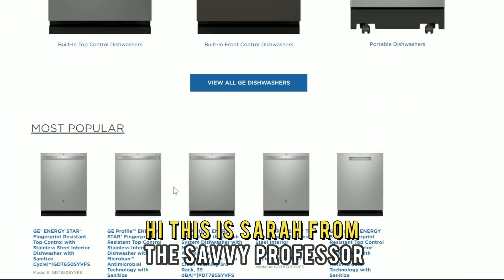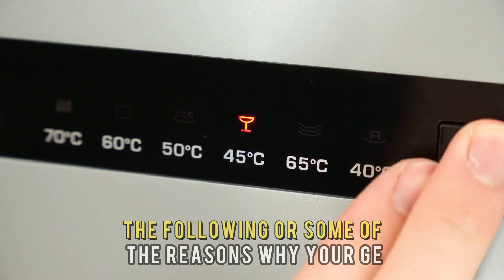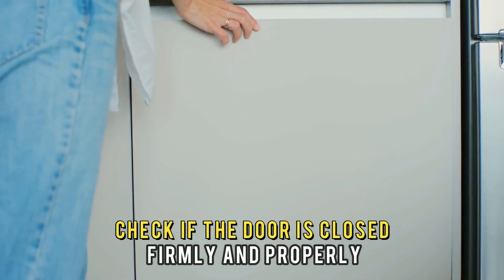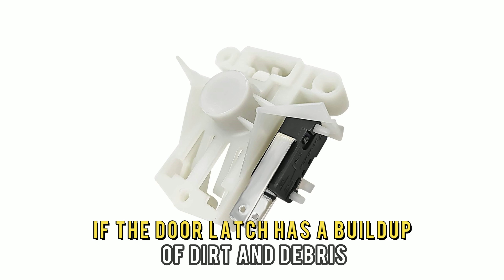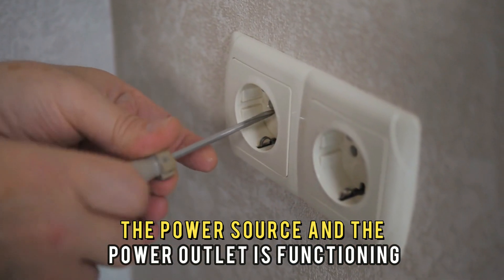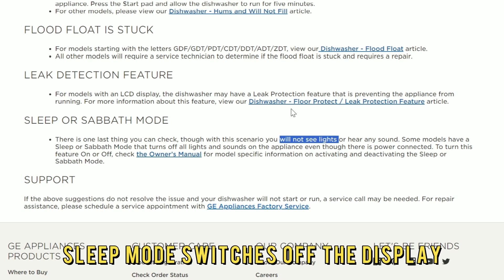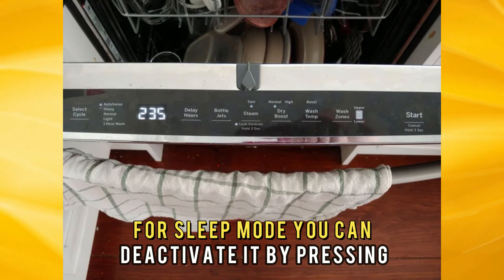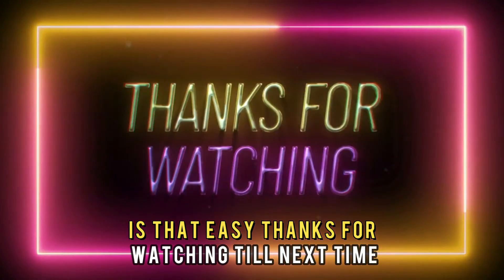How To Fix GE Dishwasher Not Turning On (What Do You Do When Your GE Dishwasher Won't Turn On?)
How To Fix GE Dishwasher Not Turning On (What Do You Do When Your GE Dishwasher Won't Turn On?). In this video tutorial I will show you how to fix GE dishwasher not turning on.

The following are some of the reasons why your GE dishwasher is not turning on:
1. Faulty door latch.
2. Lack of power supply.
3. Wrong settings.

Here is how you can fix a GE dishwasher not turning on:
Check the door latch.
• Check if the door is closed firmly and properly.
• If the dishwasher is still not turning on, the door latch may be loose or damaged, and therefore, no electric signals necessary for starting the dishwasher are being sent.
• Also, if the door latch has a buildup of dirt and debris, remove it using a brush.
• Replace a damaged door latch.

• Check if your dishwasher is well plugged into the power source and the power outlet is functioning.
• Go to the home electrical panel.
• Check if the circuit breaker is flipped.
• If it is, switch it on.

Reset the dishwasher settings.
• Demo mode halts the functioning of the dishwasher, sleep mode switches off the display and the child lock prevents the functioning of the dishwasher.
• If you have set demo mode, you can turn it off by powering off the dishwasher and plugging it back. Then you press and hold the Start button for a few seconds.
• For sleep mode, you can deactivate it by pressing and holding the Cycle Select and Wash Temp Boost buttons.